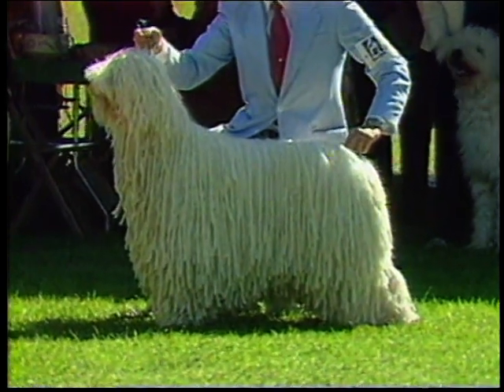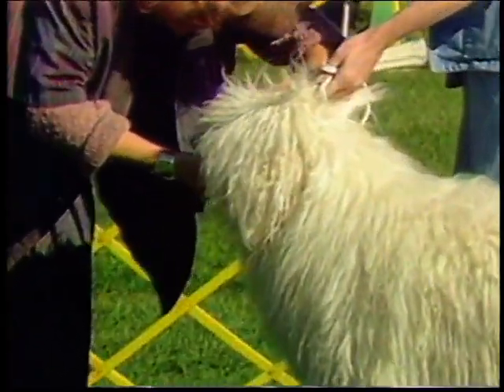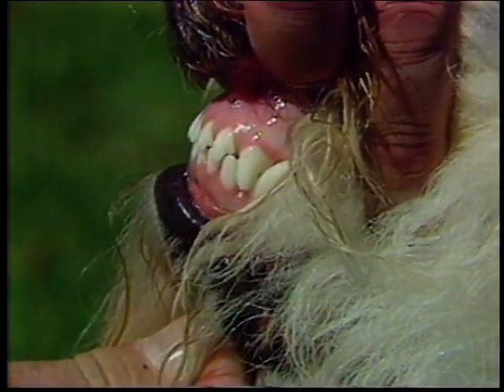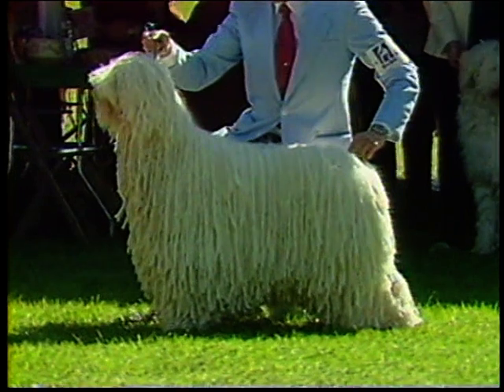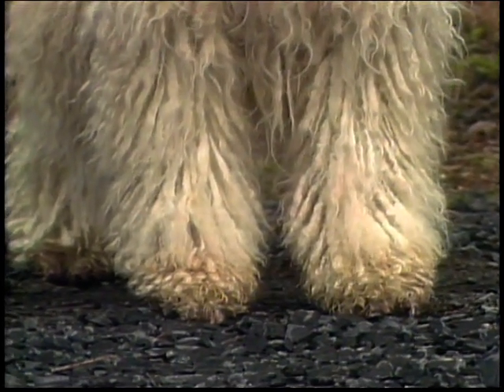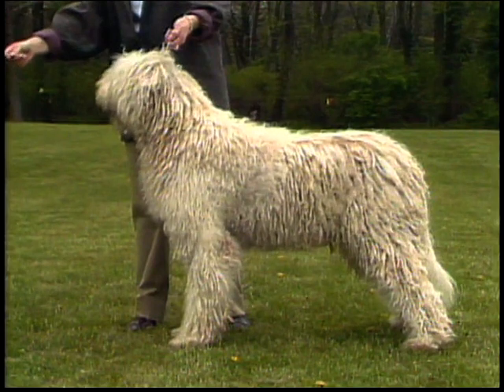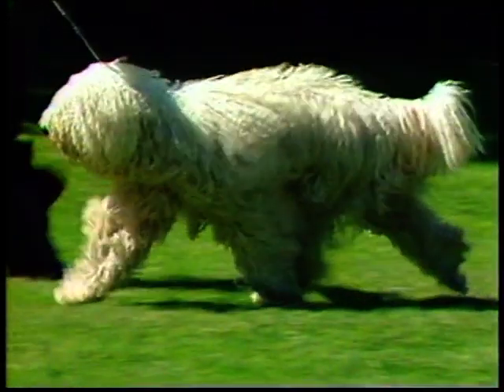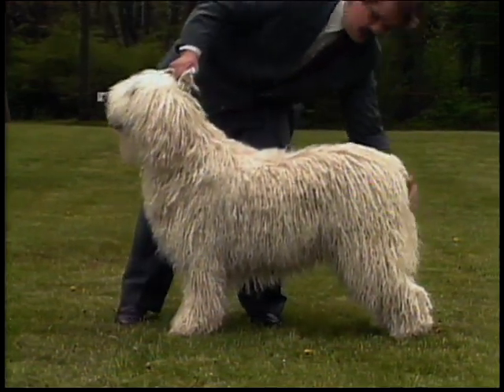Komondor - AKC Dog breed series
Komondor - コモンドール